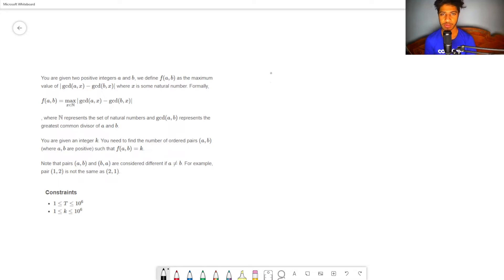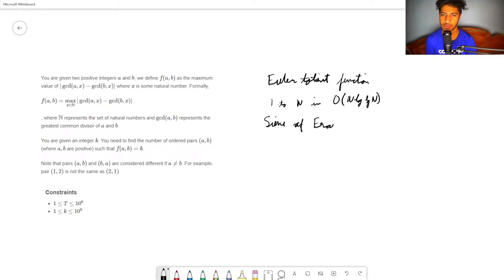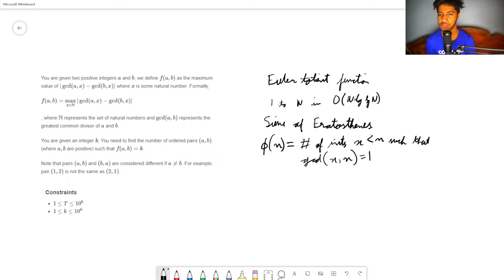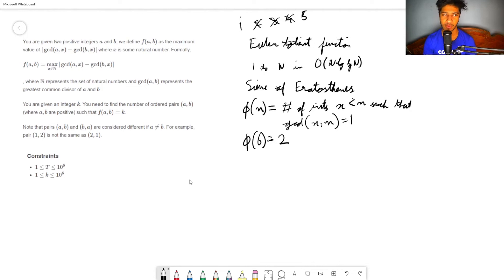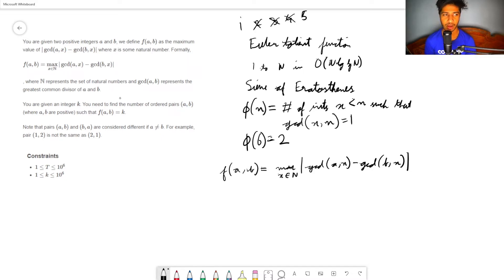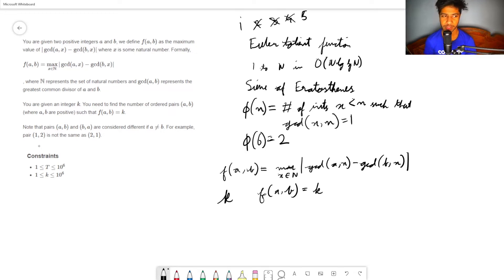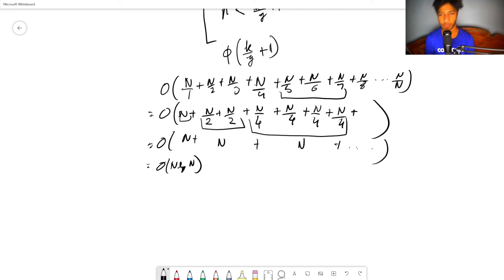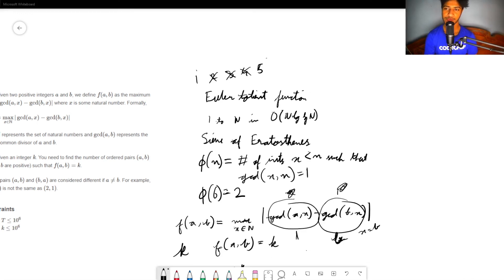MAXGCDVAL | WEIRD GCD VALUE | November Starters 18 2021 | Problem Solutions | CodeChef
This is the official video editorial of CodeChef November Starters 18 2021.

Problem: Weird GCD Value (MAXGCDVAL)
Educator: Istasis Mishra